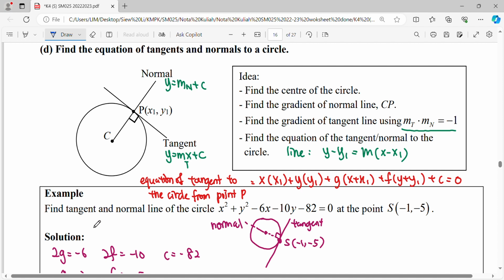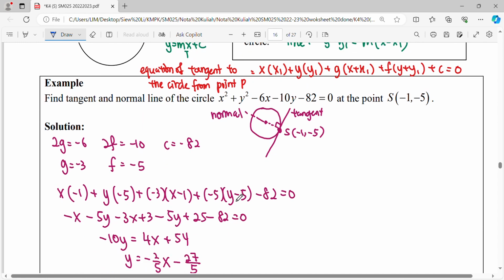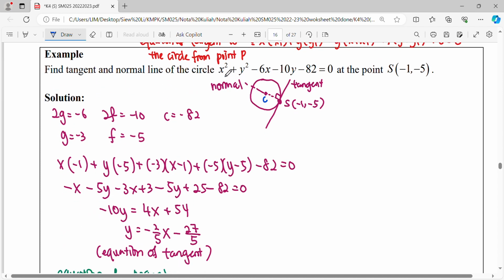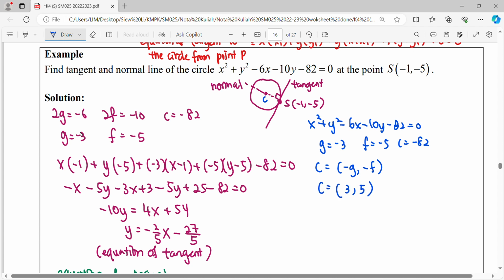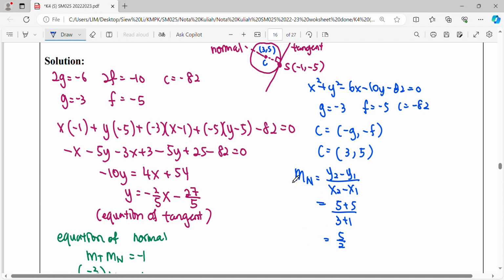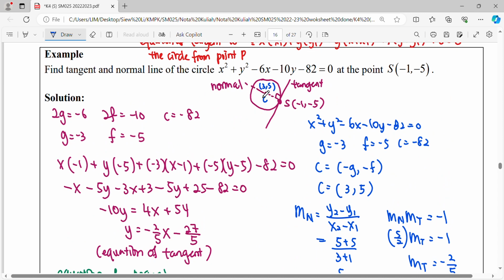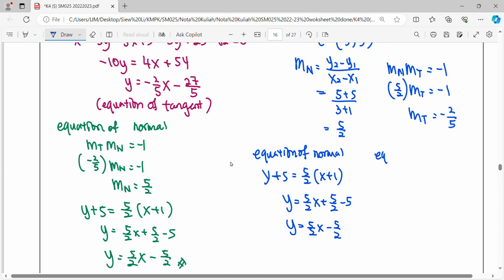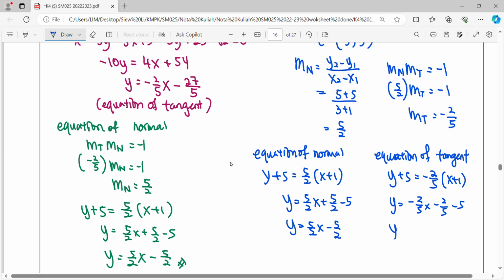N4.1 E21(DIY) Equation Of Tangent And Normal (Concept Gradient)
Find tangent and normal line of the circle x^2+y^2-6x-10y-82=0 at the point S(-1,-5).